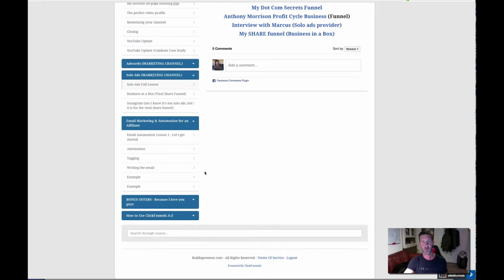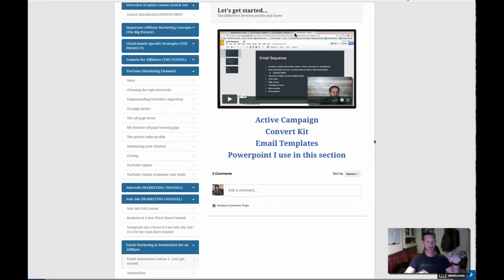Spencer Mecham Course. Spencer Mecham Clickfunnels Dream Car winner Affiliate Marketing Course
Spencer Mecham Course for the NEW 2.0 Version !
Get Spencer Mecham Course - Dream Car winner with Clickfunnels.

This is a video of Spencer Mecham Course walk through - showing exactly what you get inside the Spencer Mecham Course.

As an affiliate his dream car is paid for by ClickFunnels.

He reveals what he has done without having a list and not making any money as an affiliate for others for over a year to now making his full time 6 figure income as an affiliate.

He breaks down the steps he would use to do it all over again and gives free resources and coaching to help you do the same thing.

Fancy getting a massive discount on Clickfunnels ?

Spencer is a ClickFunnels Dream Car Winner and makes a six figure income as an affiliate. He provides all the resources and coaching to teach you how to stand out in affiliate marketing.